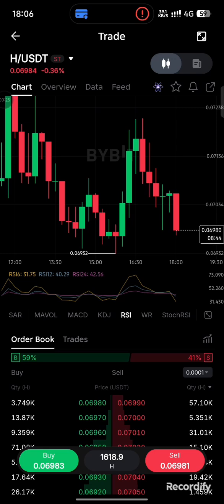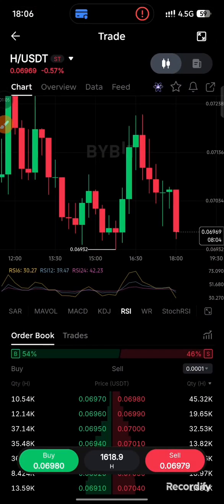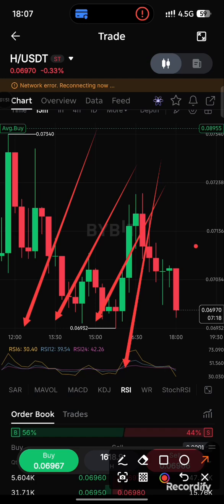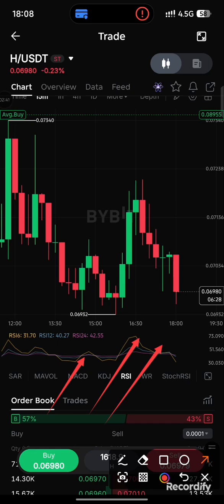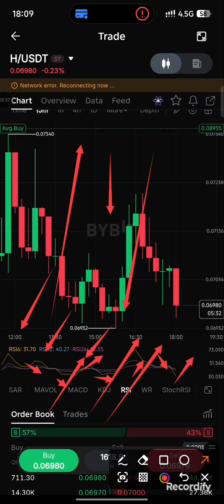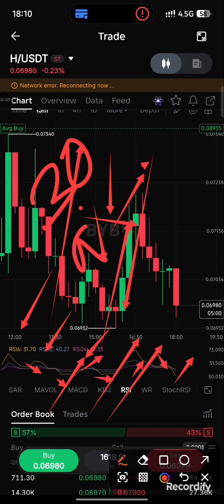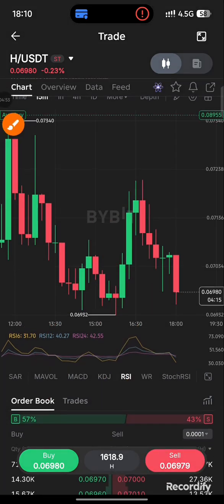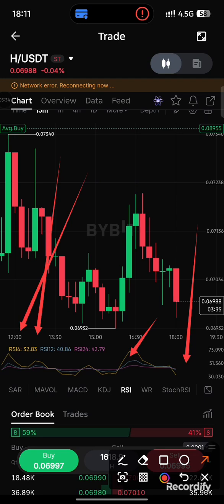How to use RSI INDICATORS to know when to buy and when to sell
This video explained the three RSI INDICATORS and it's color .
We also explained to details how you can use the indicators colors to buy and sell for reasonable profits.

Kindly watch this video carefully from the beginning to the end so that you can understand how those RSI INDICATORS work.

Our tags